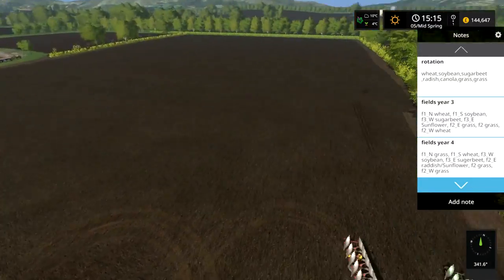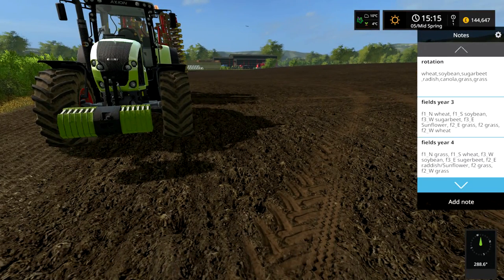FS17 More Realistic - #15 Its a Big Job!....